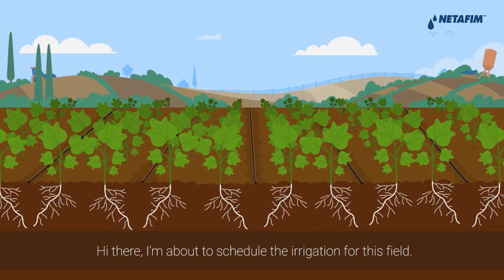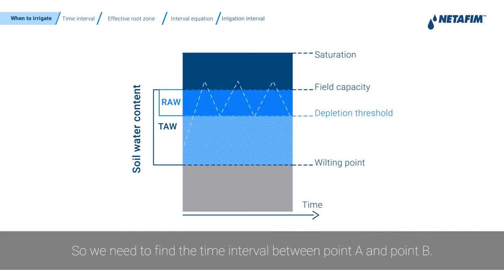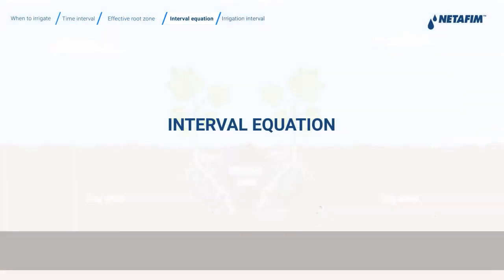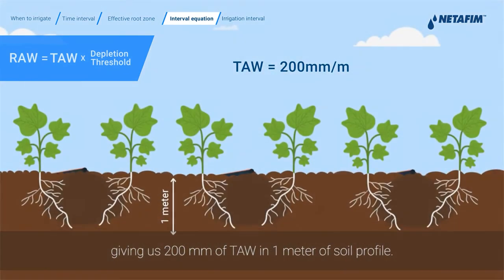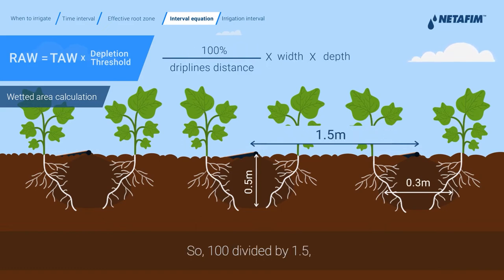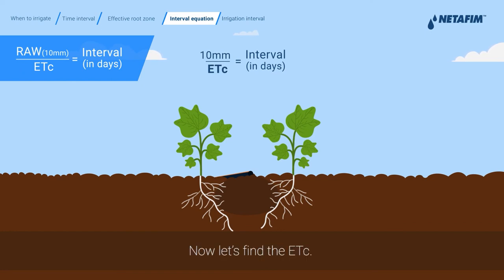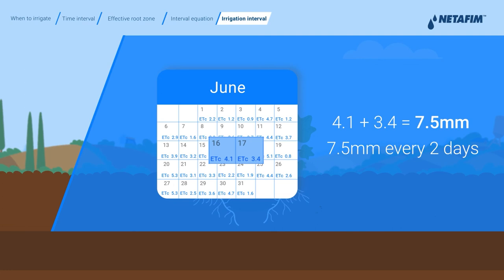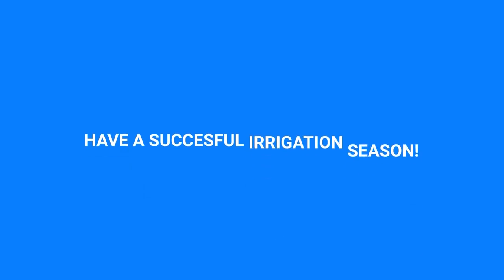Irrigation Scheduling Explained | How to Schedule a Drip Irrigation System Step-by-Step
Learn how to schedule a drip irrigation system efficiently using irrigation scheduling techniques! In this video you'll discover:

✅ What irrigation scheduling is and why it matters
✅ Key factors: precipitation rate, soil infiltration, evapotranspiration (ET), root depth, soil moisture sensors
✅ Step-by-step: setting duration, frequency, interval based on soil & plant needs
✅ Smart drip irrigation strategies: ET controllers, rain sensors, moisture sensors
✅ Pro tips for uniform watering and minimizing water waste

Whether you’re a gardener, farmer, or homeowner, this guide helps you tailor your drip irrigation schedule to save water while keeping your plants healthy.